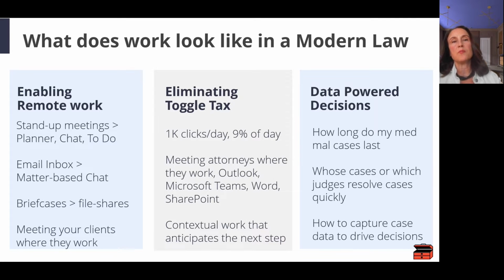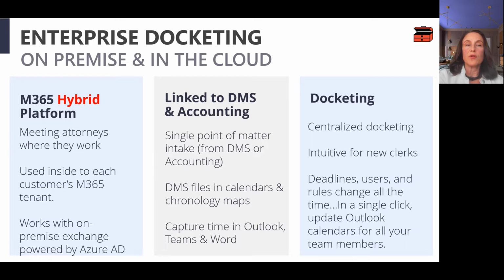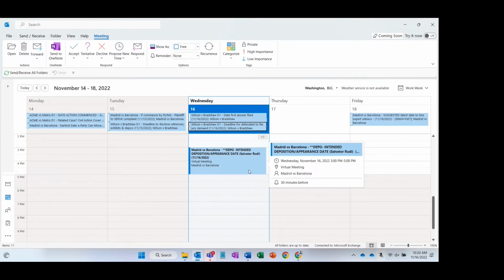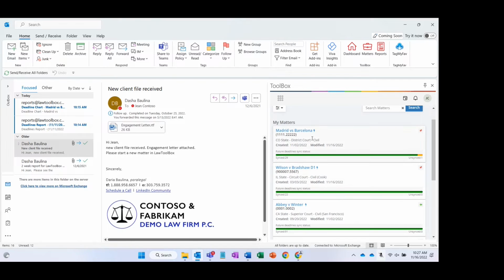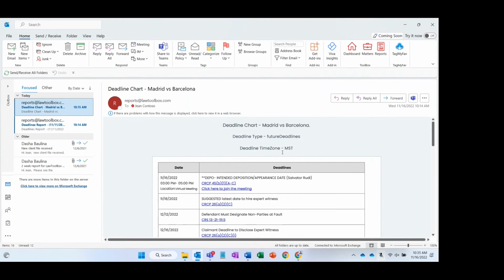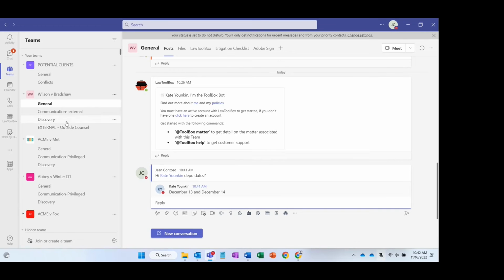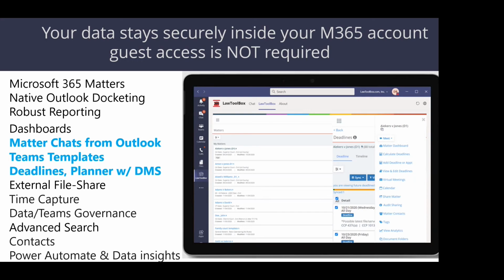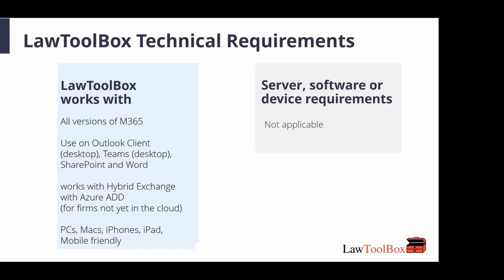Webinar: Modern Litigation Calendaring in Outlook & Microsoft Teams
LawToolBox and Microsoft are presenting a webinar on November 16, 2022 at 12pm EST on ​Modern Litigation Calendaring in Outlook & Microsoft Teams

In this webinar, we'll showcase an award-winning app that transforms Microsoft 365 for legal and provides a fast, intuitive way to generate critical deadlines and due dates for everyone in the legal practice.

Our demo will focus on the experience for practicing attorneys and key decision makers who are looking to modernize their legal practice.